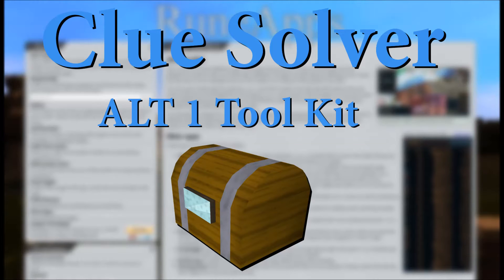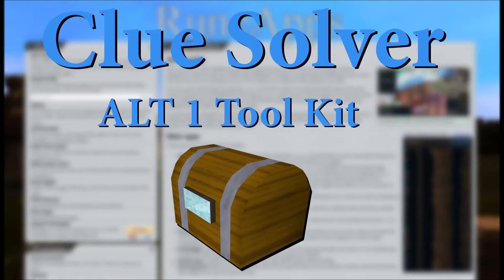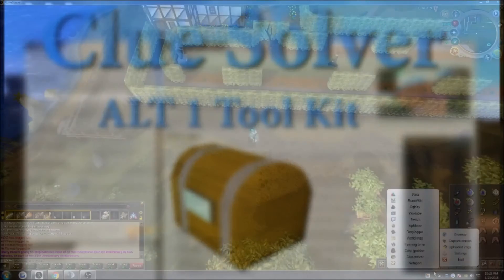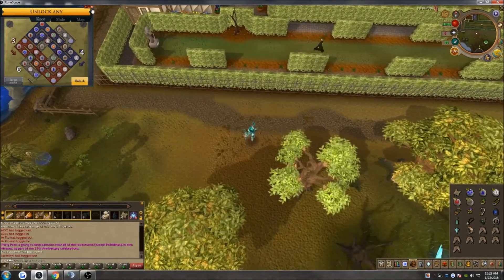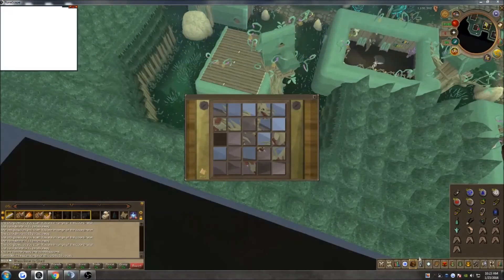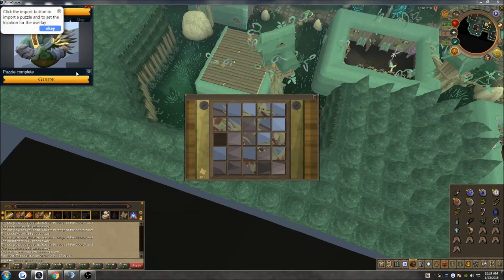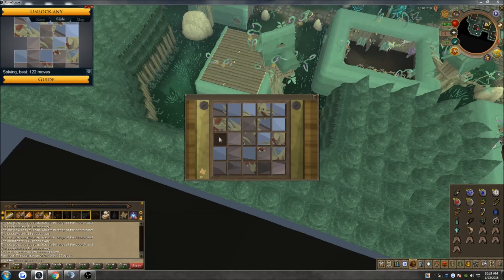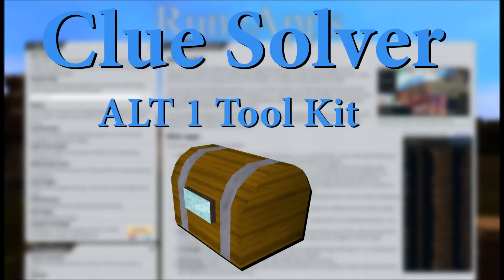RuneScape Clue Scroll Solver [Guide]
A Guide showing you how to use the ALT 1 tool kit clue scroll solver.